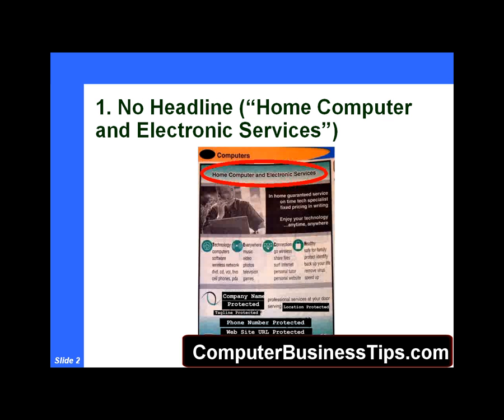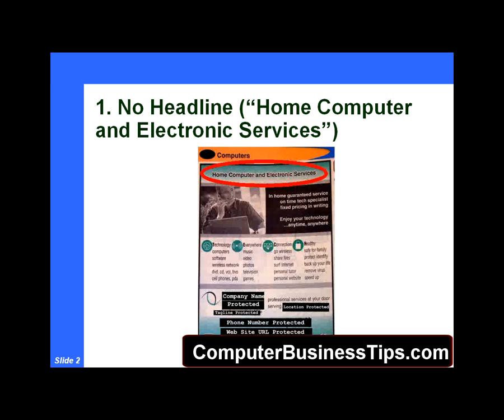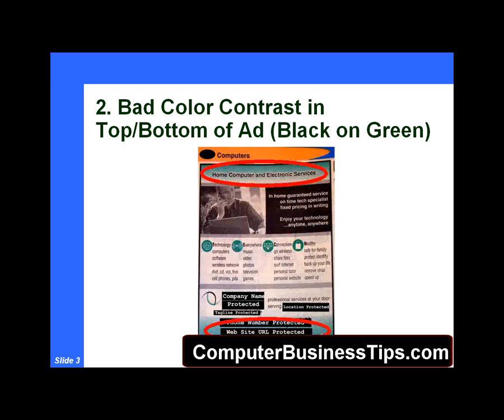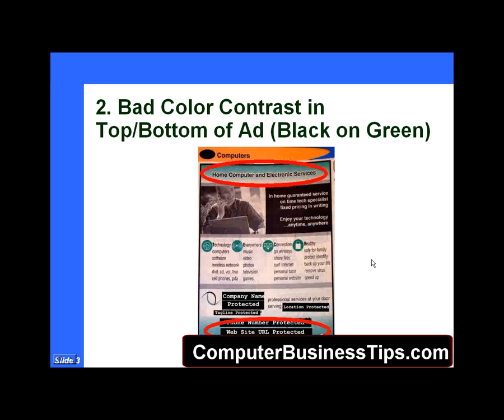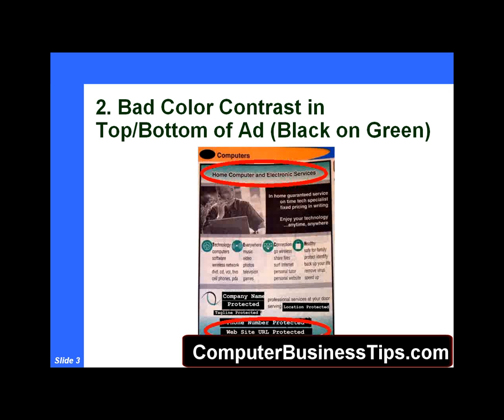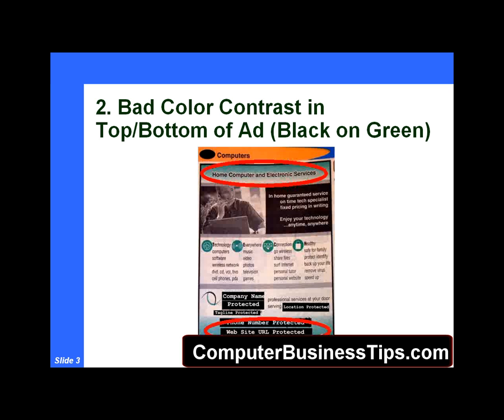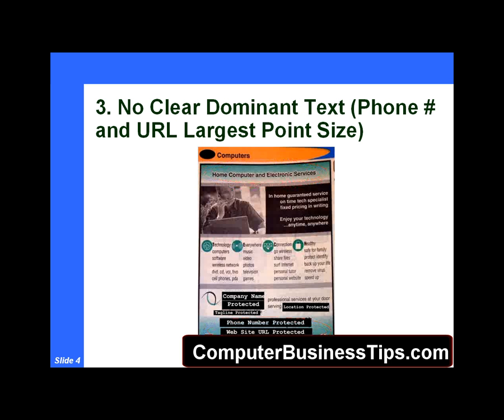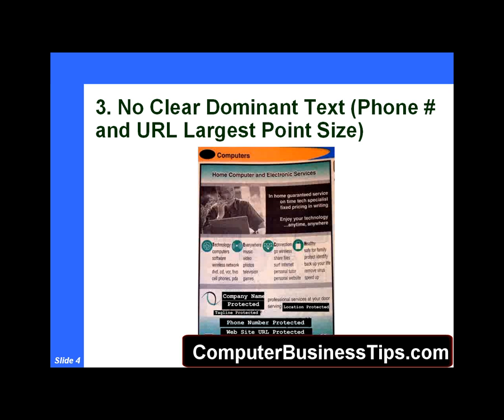IT Marketing Critique: Display Ad for Telephone Book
Computer Consulting Marketing Critique: Display Ad for Telephone Book - a look at advertising in yellowpages and local advertising by expert Joshua Feinberg